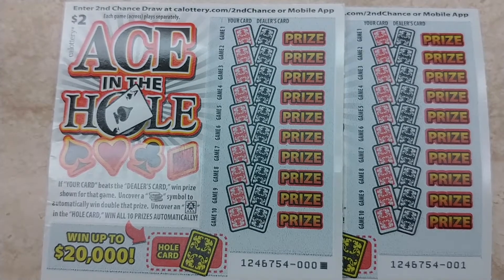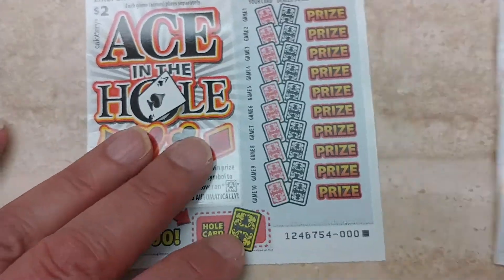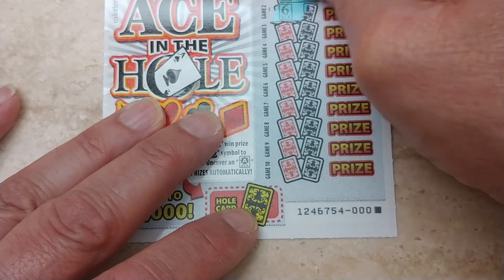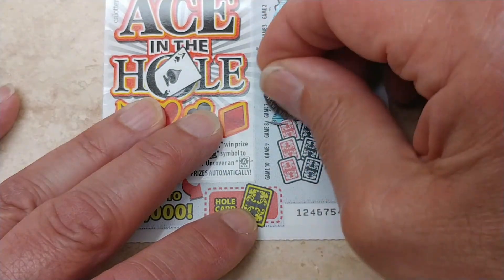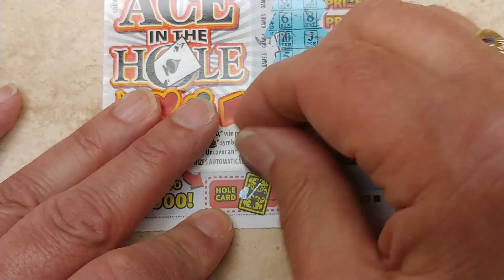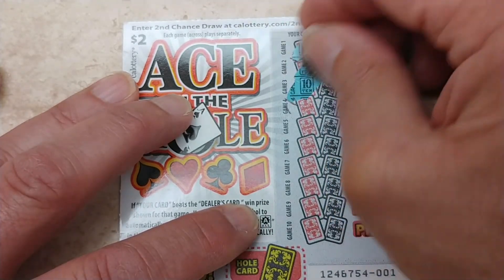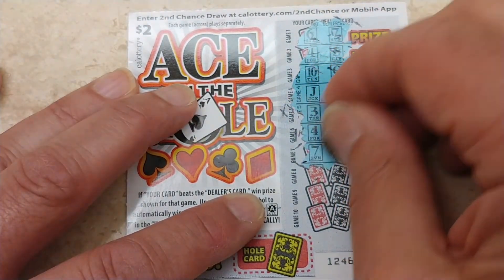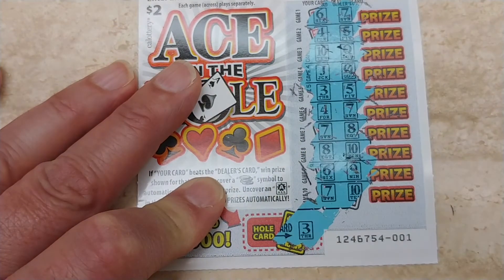California lottery!Ace in the hole!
CA LOTTERY

Scratching CA lottery tickets for entertainment.must be 18 year's of age or older to play.